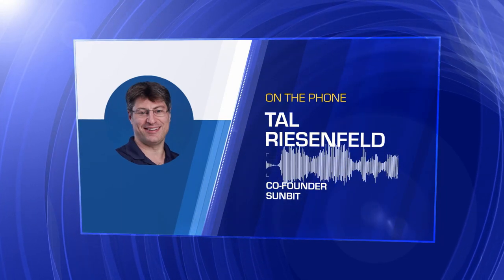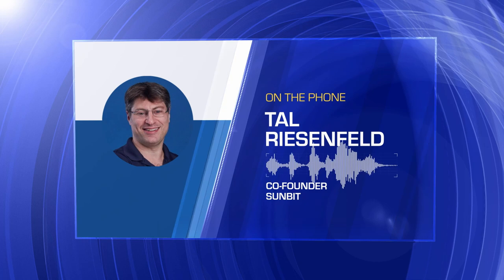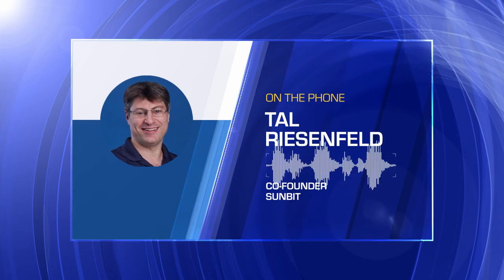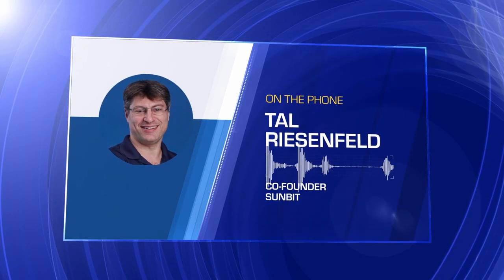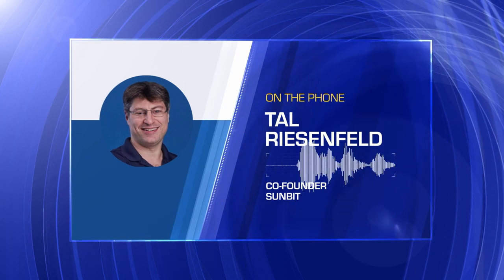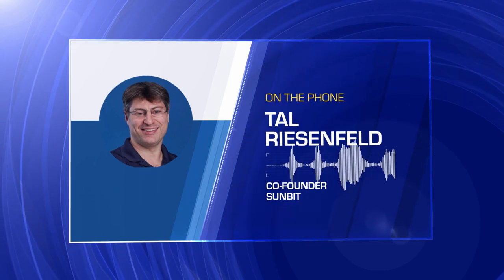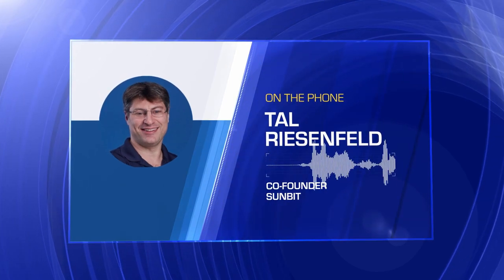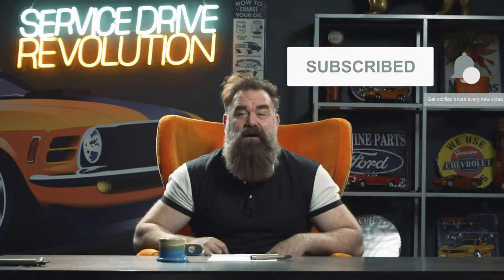Service Advisor Tactics to Eliminate Sales Objections with Tal Riesenfeld (Service Drive Revolution)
These tools can teach you how to sell more with zero sales objections. That's right-- Zero! Find out what they are, only on this week's Service Drive Revolution. Now streaming!